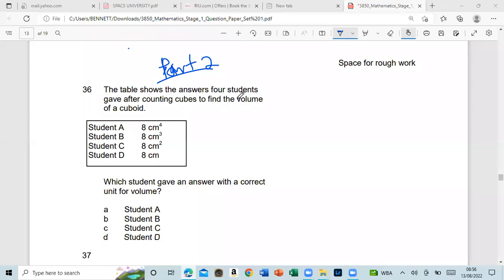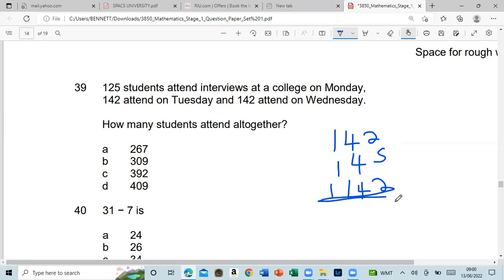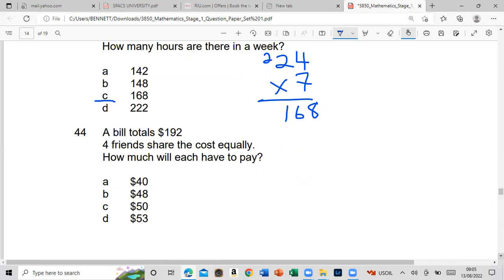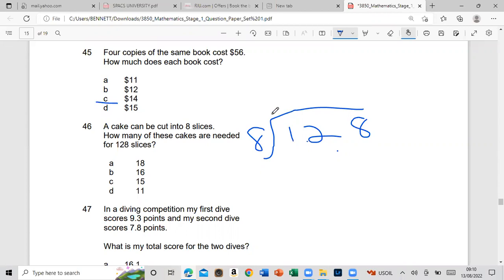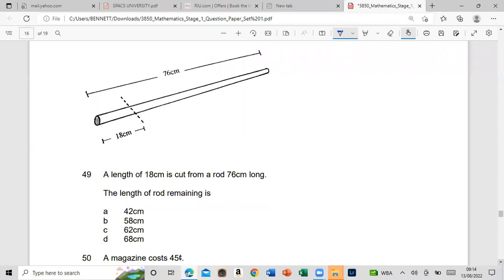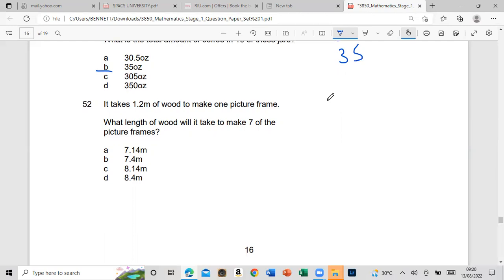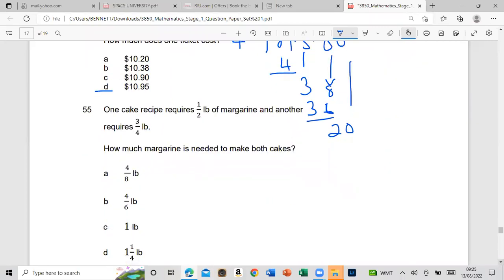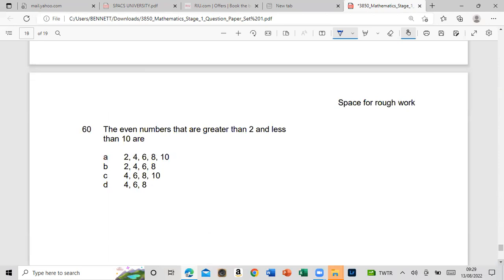PEP CLASS 2022-2023 STAGE 1 CITY AND GUILDS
PEP  CLASS CITY AND GUILDS  STAGE 1